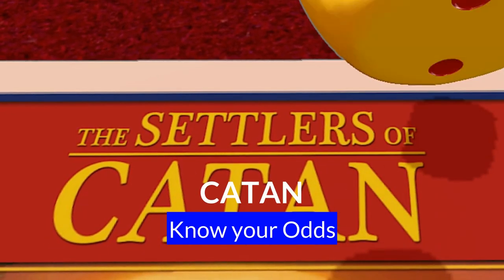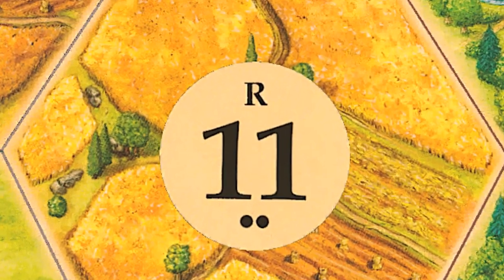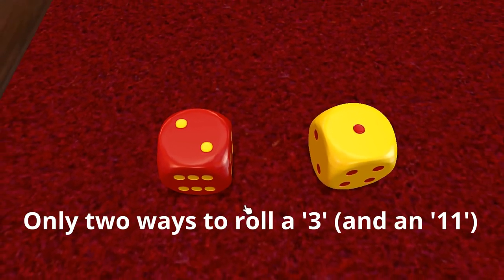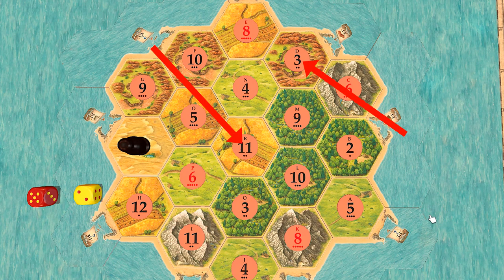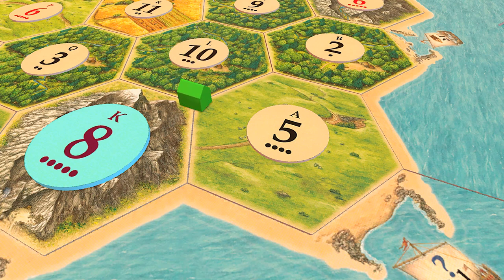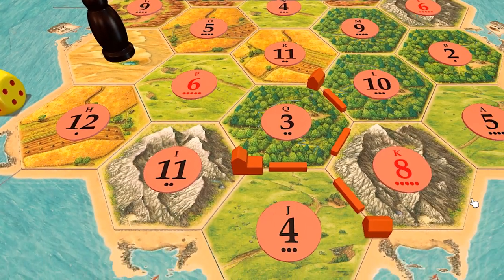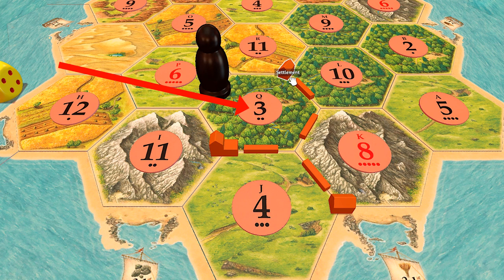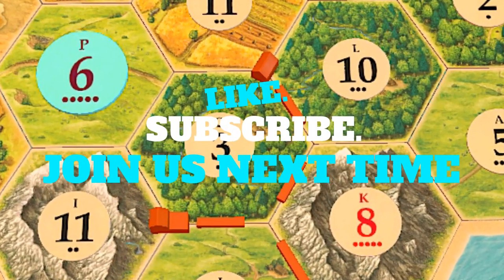CATAN What are the ODDS?? / BEGINNER STRATEGY / Collect MAXIMUM Resources / Do MAXIMUM Robber Damage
Catan is a game of skill, but there is also a strong element of luck.  How do you deal with that luck and dominate the game?  You gotta know your odds.  We're going to go over them here in this video with beginner strategy ideas.  We look at how to maximize your resource collection, and how to maximize the damage you can inflict with the robber.

In CATAN (formerly The Settlers of Catan), players try to be the dominant force on the island of Catan by building settlements, cities, and roads. On each turn dice are rolled to determine what resources the island produces. Players build by spending resources (sheep, wheat, wood, brick and ore) that are depicted by these resource cards; each land type, with the exception of the unproductive desert, produces a specific resource: hills produce brick, forests produce wood, mountains produce ore, fields produce wheat, and pastures produce sheep.

Setup includes randomly placing large hexagonal tiles (each showing a resource or the desert) in a honeycomb shape and surrounding them with water tiles, some of which contain ports of exchange. Number disks, which will correspond to die rolls (two 6-sided dice are used), are placed on each resource tile. Each player is given two settlements (think: houses) and roads (sticks) which are, in turn, placed on intersections and borders of the resource tiles. Players collect a hand of resource cards based on which hex tiles their last-placed house is adjacent to. A robber pawn is placed on the desert tile.

A turn consists of possibly playing a development card, rolling the dice, everyone (perhaps) collecting resource cards based on the roll and position of houses (or upgraded cities—think: hotels) unless a 7 is rolled, turning in resource cards (if possible and desired) for improvements, trading cards at a port, and trading resource cards with other players. If a 7 is rolled, the active player moves the robber to a new hex tile and steals resource cards from other players who have built structures adjacent to that tile.

Points are accumulated by building settlements and cities, having the longest road and the largest army (from some of the development cards), and gathering certain development cards that simply award victory points. When a player has gathered 10 points (some of which may be held in secret), he announces his total and claims the win.

CATAN has won multiple awards and is one of the most popular games in recent history due to its amazing ability to appeal to experienced gamers as well as those new to the hobby.

Die Siedler von Catan was originally published by KOSMOS and has gone through multiple editions. It was licensed by Mayfair and has undergone four editions as The Settlers of Catan. In 2015, it was formally renamed CATAN to better represent itself as the core and base game of the CATAN series. It has been re-published in two travel editions, portable edition and compact edition, as a special gallery edition (replaced in 2009 with a family edition), as an anniversary wooden edition, as a deluxe 3D collector's edition, in the basic Simply Catan, as a beginner version, and with an entirely new theme in Japan and Asia as Settlers of Catan: Rockman Edition. Numerous spin-offs and expansions have also been made for the game.